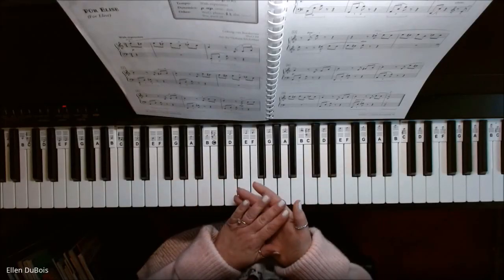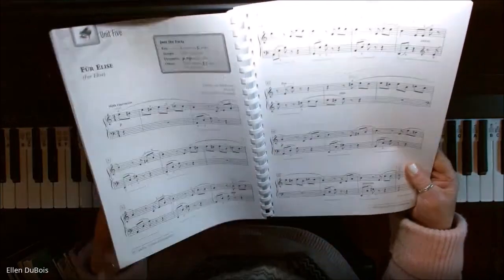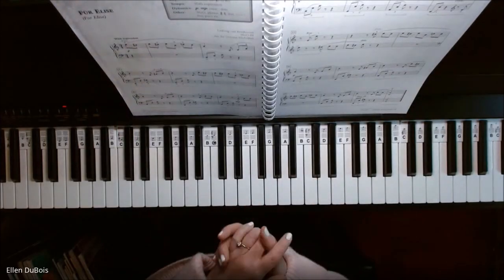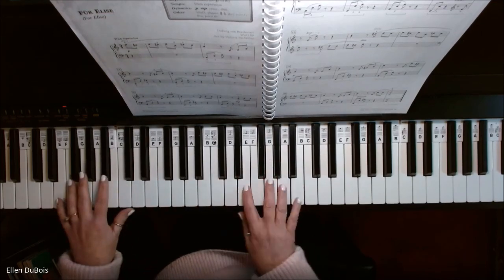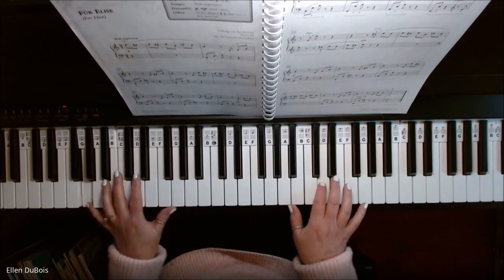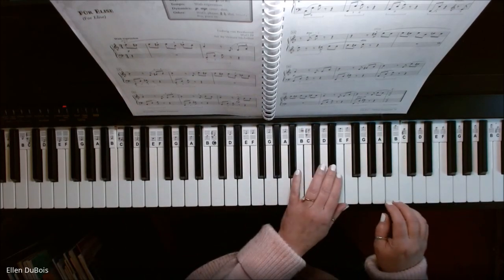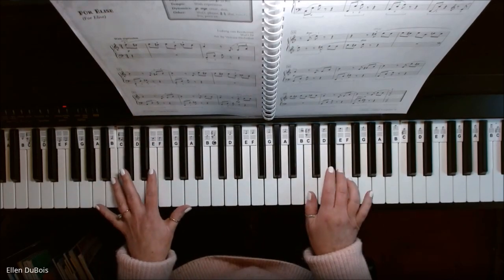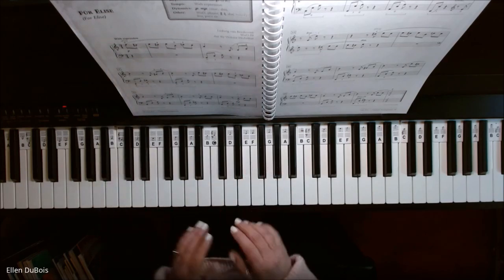Fur Elise, I Used To Play Piano Page 58, Short Version For Later Beginners